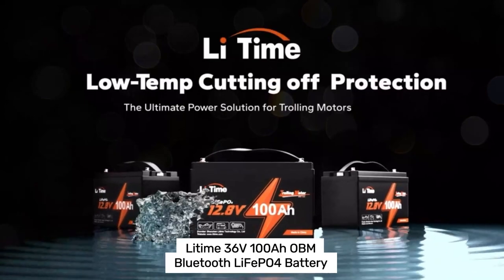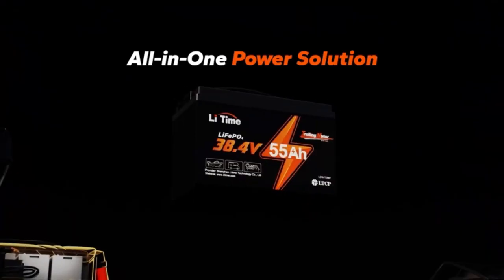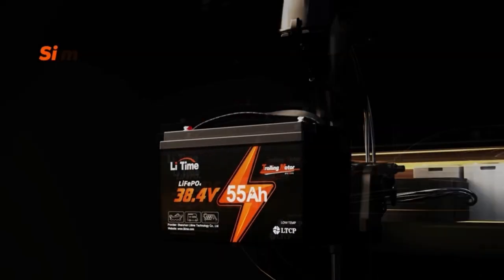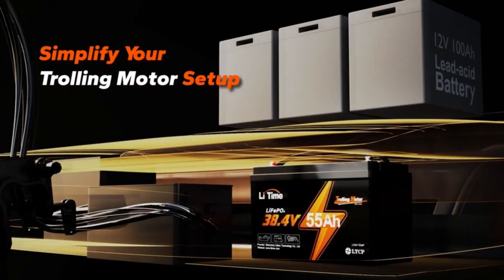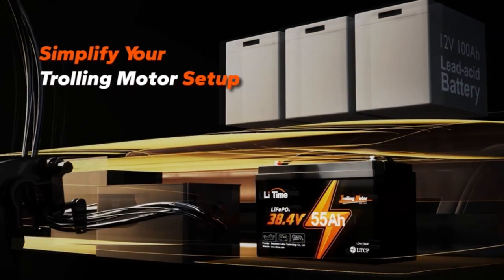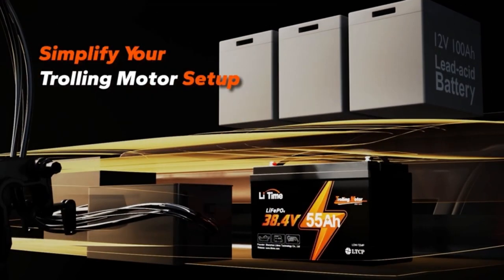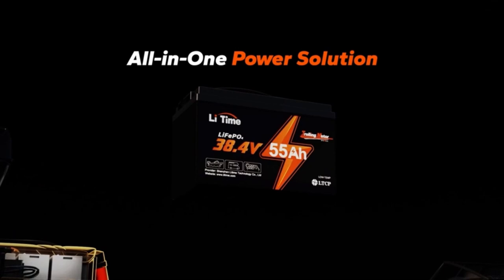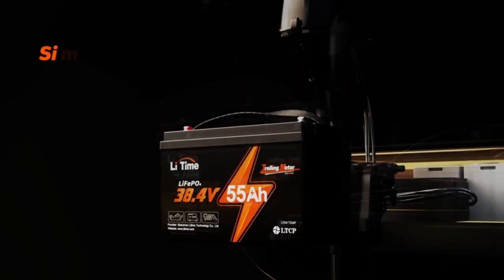onlineshopping litime 36v 100ah obm lifepo4battery lifepo4 lithiumbattery yacht yachts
More Options

Litime 36V 100Ah OBM Bluetooth LiFePO4 Battery, Low Temp Protection Lithium Battery, Up to 15000 Deep Cycles, Perfect for Electric Outboard Motors,Trolling Motors,Marine,Off-grid,Home Energy